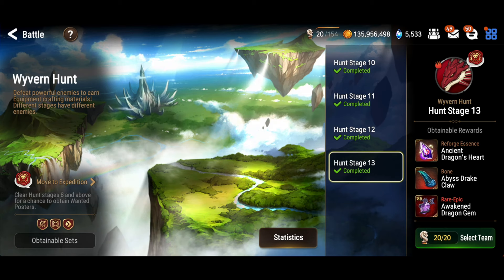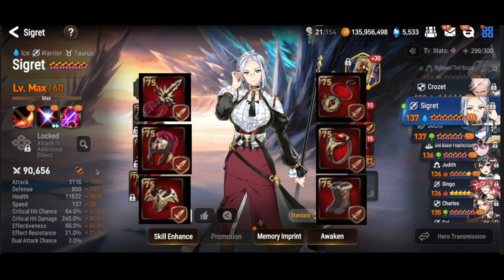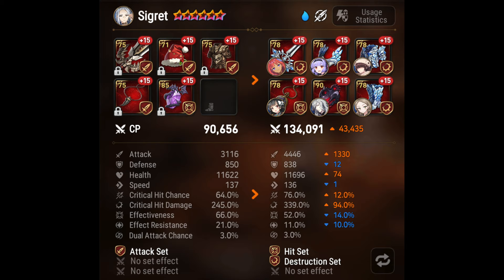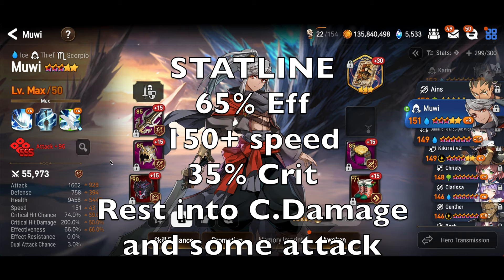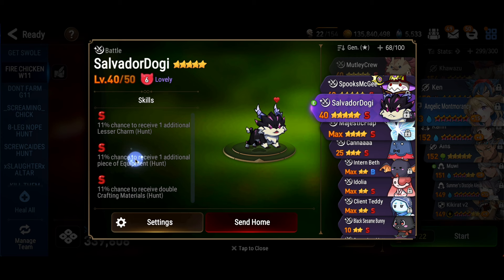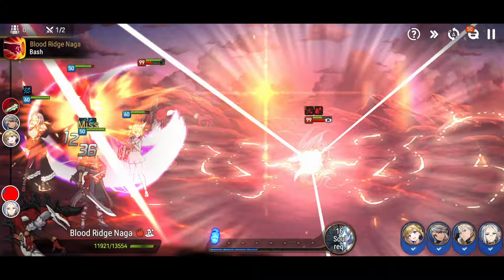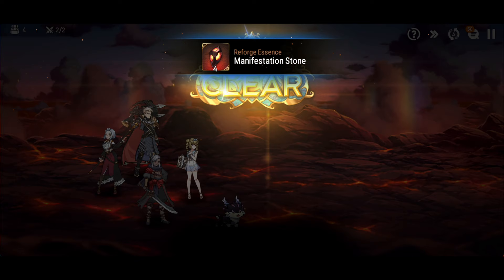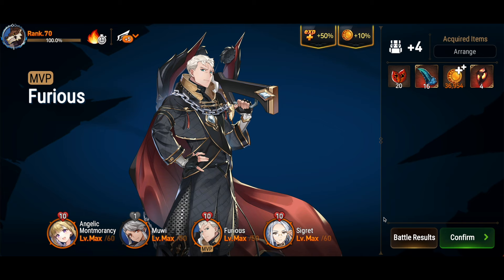Easiest Early Game Wyvern 13 Team - Lowest Gear, Full Auto, Best Starting Team. W13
Here is a guide for the Early Game Player to help them break into the Mid-Game by autoing W13.
This is not a 1-shot but its a consistent full auto team you can run in the background for access to the best gear in the game.

CONTENTS
0:00 Introduction
0:44 The Team
1:22 Sigret Build
3:06 Furious Build
4:14 Muwi Build
4:54 Angelic Montmorancy Build
5:54 Hunt Pet
6:12 The Fight Stage 1
7:30 The Fight Stage 2
9:38 Conclusion/Socials

So jump into my discord with this check our guild recruitment hall or drop me a DM and I will hook you up with one of the Recruiters.

SUPPORT
If you like the content, buy me a cup of coffee by clicking that SUPER THANKS button just below the video